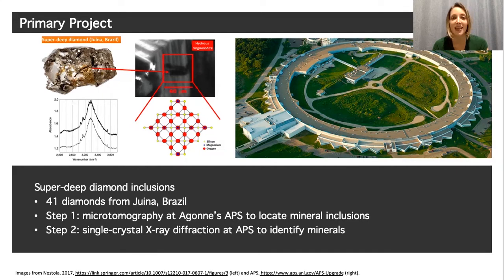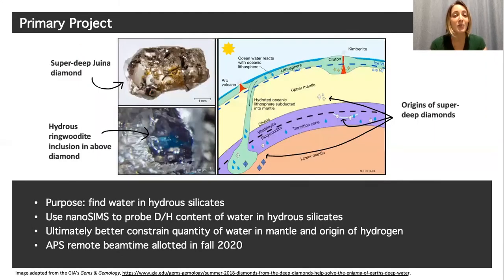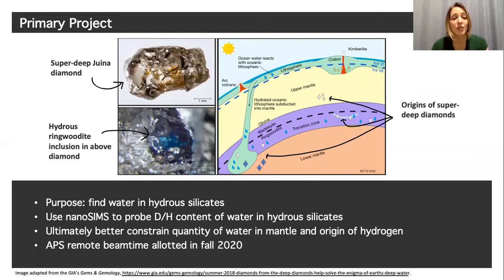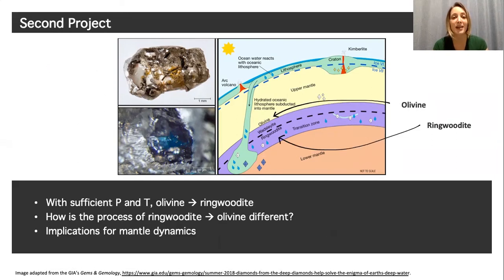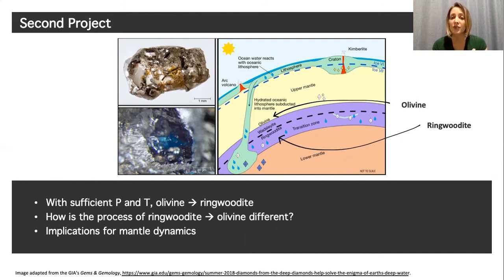2020 Sloss Talk: Laura Gardner